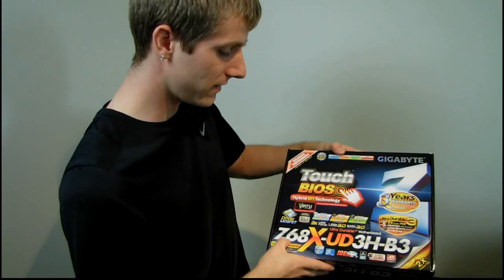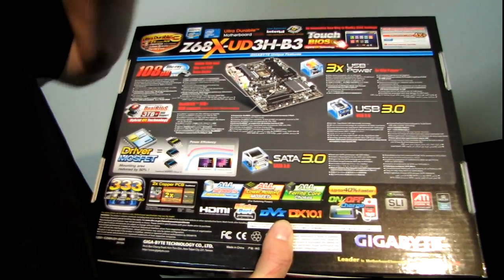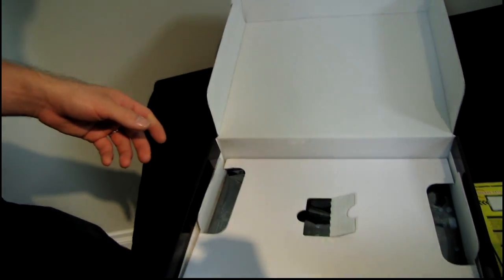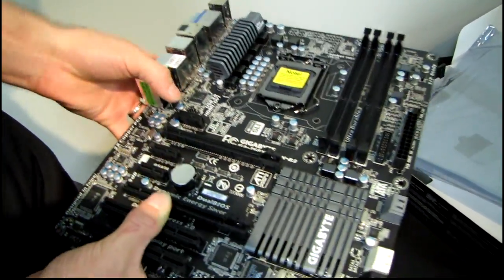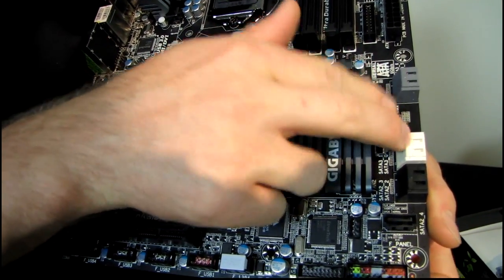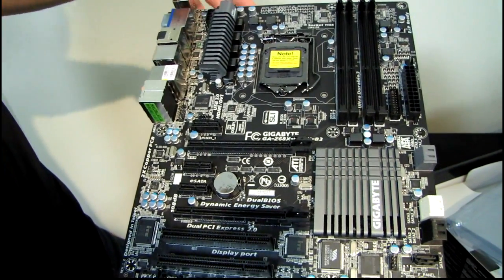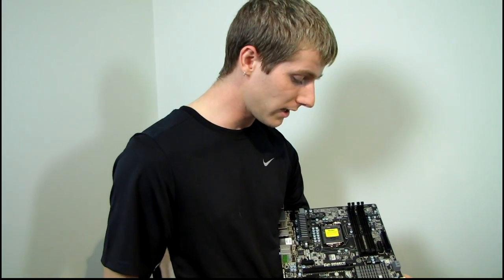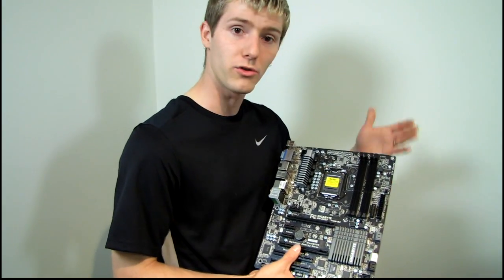Gigabyte Z68X-UD3H-B3 Gaming Motherboard Unboxing & First Look Linus Tech Tips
This motherboard looks like a phenomenal value given the price point and feature set.